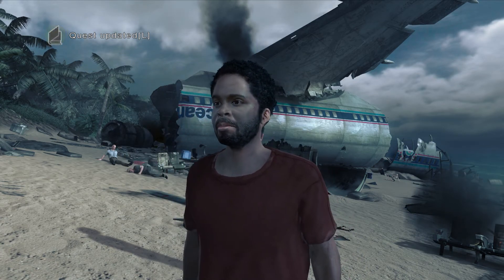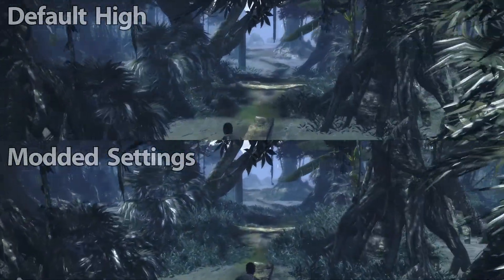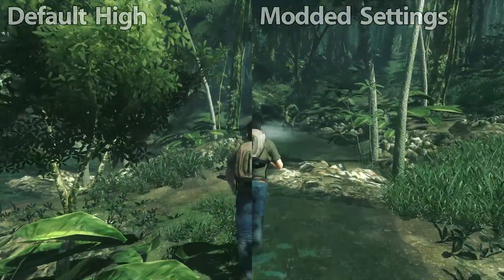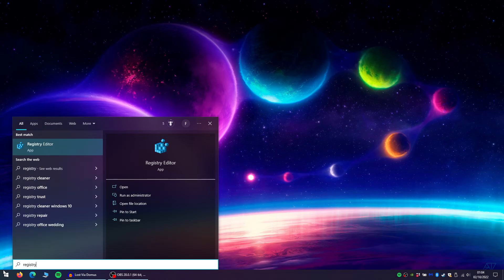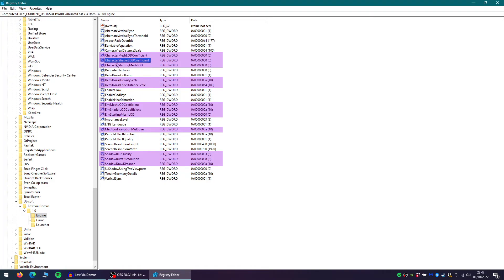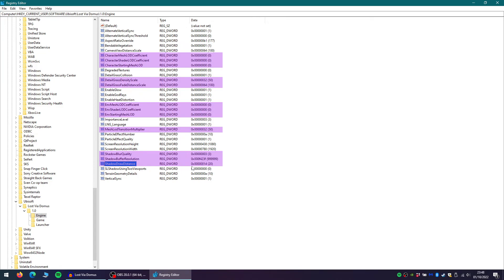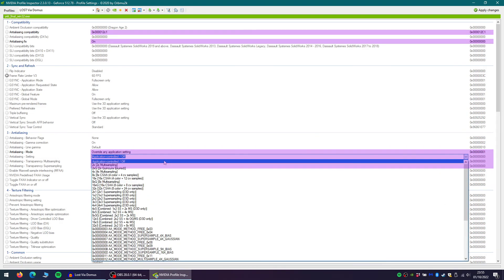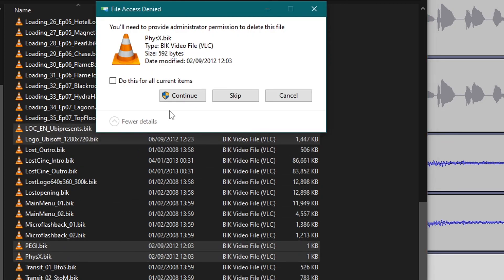Lost Via Domus PC Essential Improvements + Graphics Mod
A tutorial and demonstration of some essential improvements and quality of life fixes for Lost Via Domus on the PC. By accessing the registry files, we can increase the graphics quality beyond the usual limits of the game.

I will also demonstrate how to force anti-aliasing and skip intro videos.

0:00 Introduction
0:45 Draw Distance
1:25 Shadow Quality
1:59 Grass Density
2:57 Tutorial for Graphics Mod
5:16 Enable Anti-aliasing
6:40 Skip intro videos
7:13 Use a controller
7:28 Closing Statement